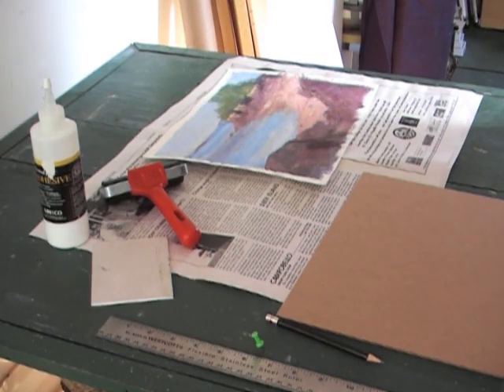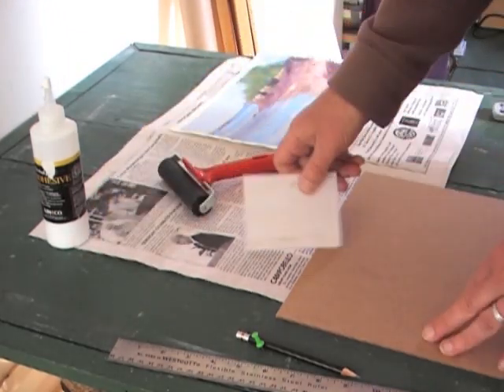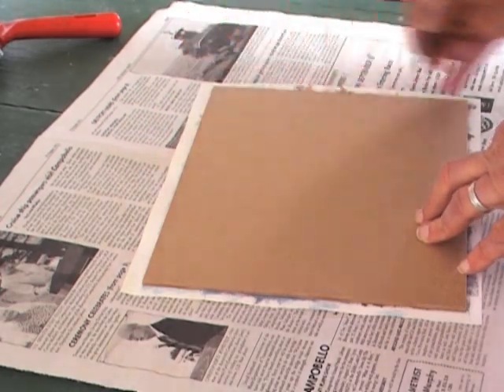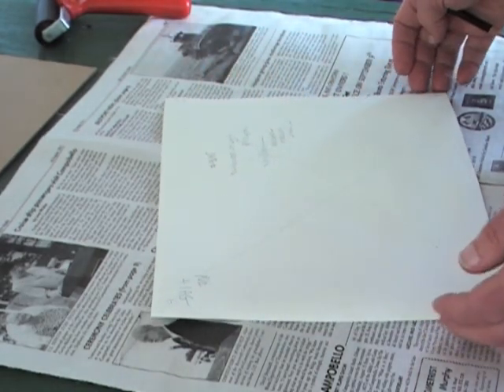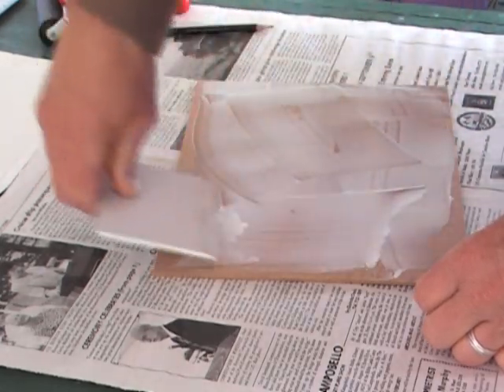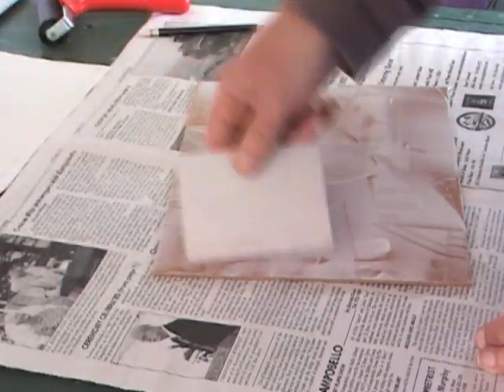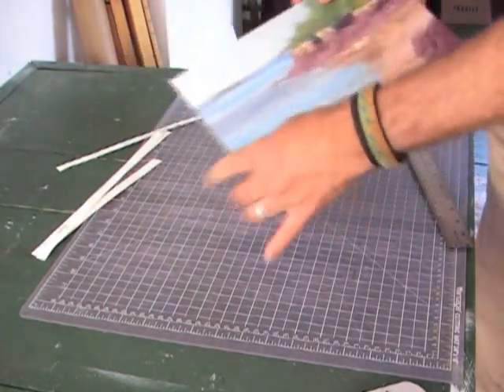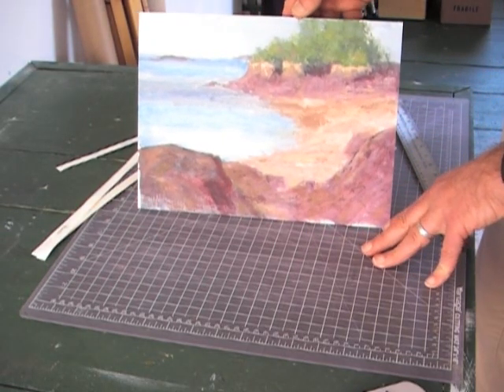Mounting Paintings on Gessoed Paper or Unstretched Canvas to Hardboard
One way of cutting down on weight and space when your travelling is to paint on gessoed paper or unstretched canvas.  Another benefit is that you can just toss these in a box when dry, saving on storage space.  If you have a painting that you like well enough to frame, you can mount it easily on hardboard with this method.

By the way, it should go without saying, but I have to emphasize that the paper you use to paint on must be acid-free and archival.  As a further safety step, seal the paper with PVA before painting to prevent migration of linseed oil down into the paper.  Best, however, would be to use canvas rather than paper.  In the unlikely event you have to unmount a painting by reversing the glue, paper may be damaged in the process.  Canvas should unmount without any problems.

Board used:  MDF or "Masonite", preferably untempered and not tempered
Glue used:  Lineco Neutral pH Adhesive